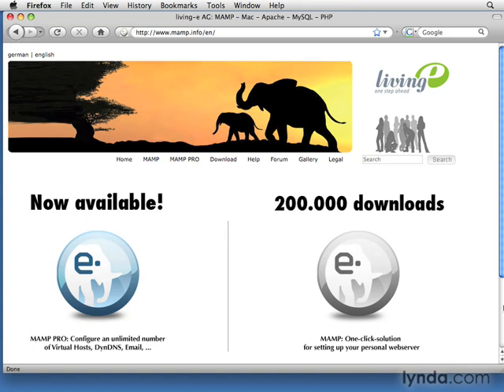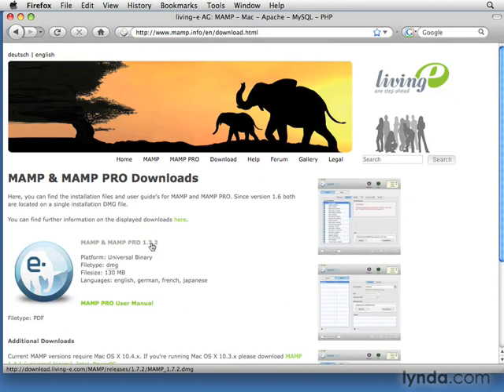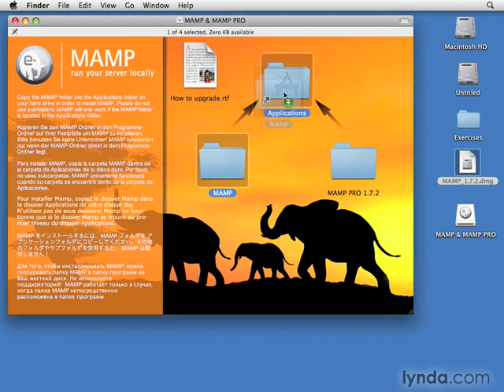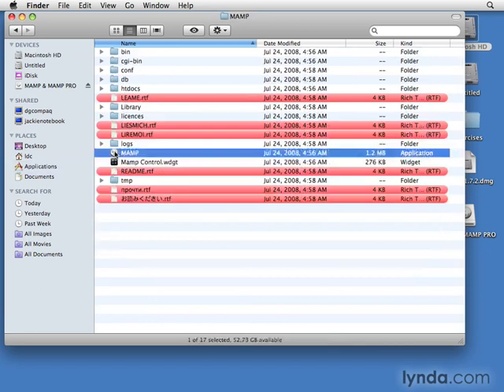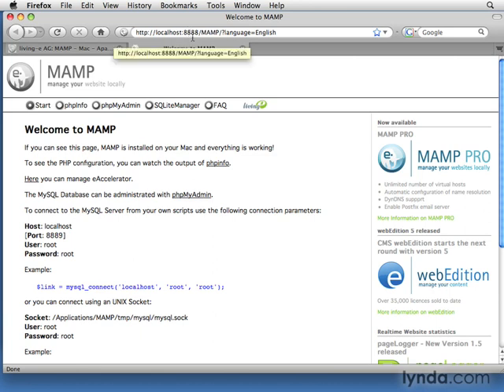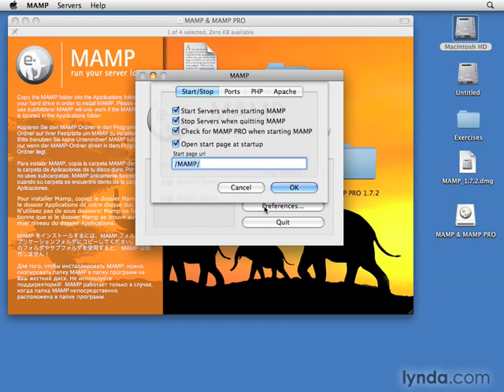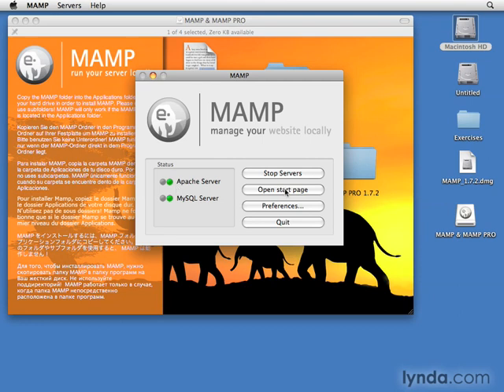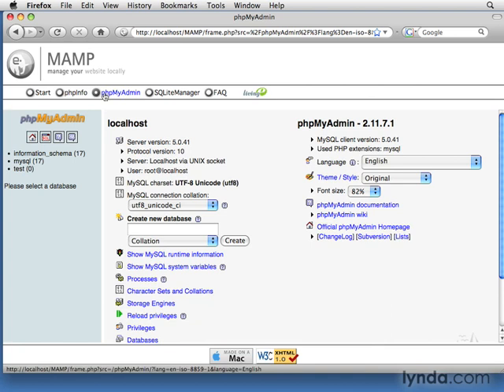3 Installing MAMP on Mac OS X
Dreamweaver CS4

الدرس السادس
Froum commerce 2009  خاص من اسمر asmar  اللمنتدى كوميرس